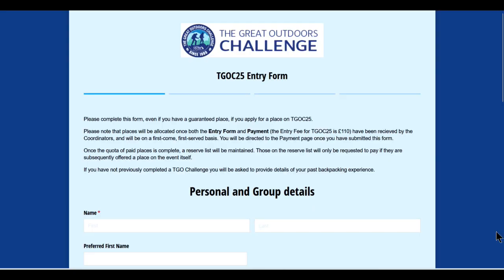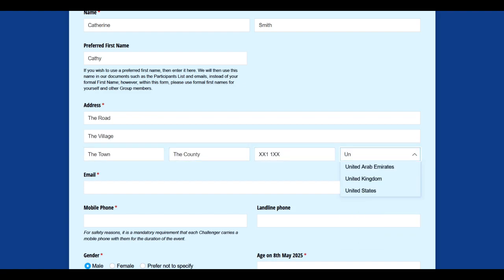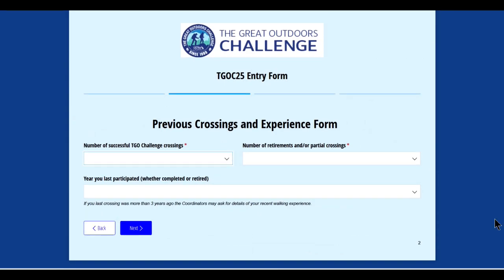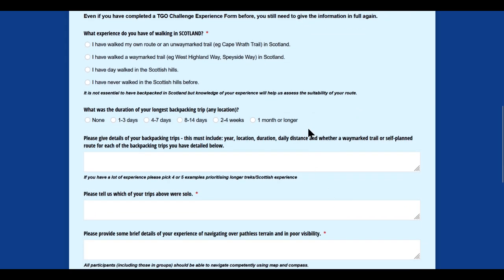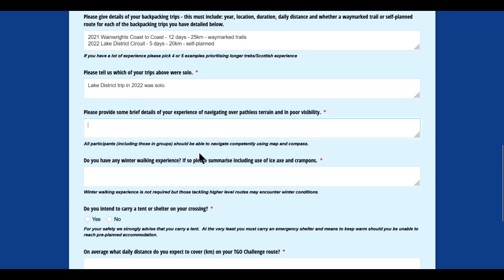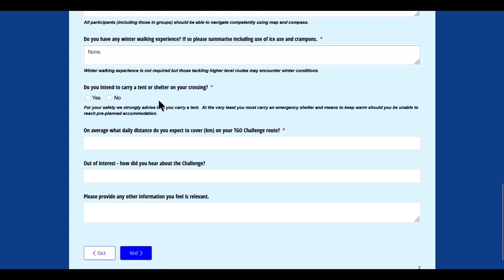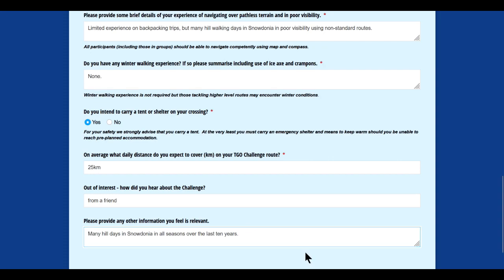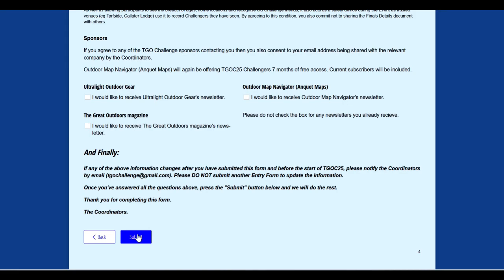TGO Challenge Entry & Experience Form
After the introduction, the entire Entry Form is shown over the next 30 seconds - use the pause button if you want to read it all. After the quick view of the whole form, there's a slower look through all of the questions, with narrative, particularly on the Experience Form section.